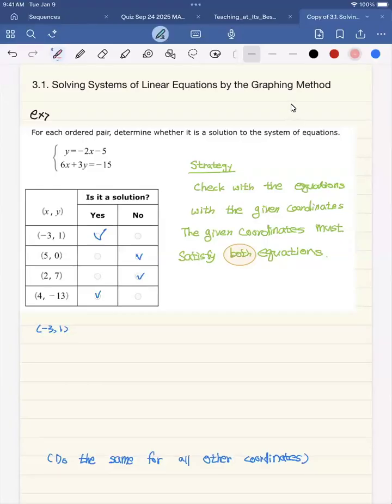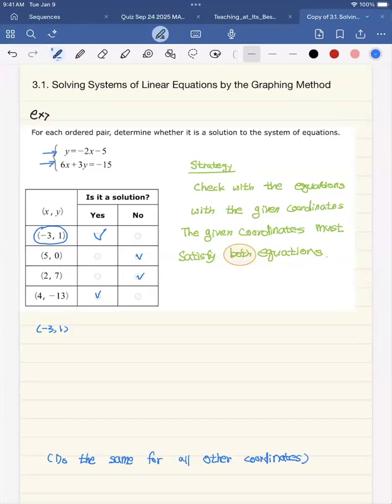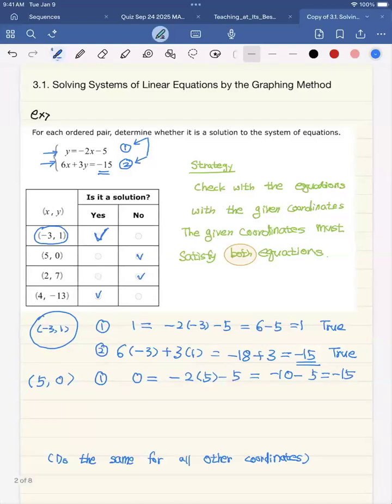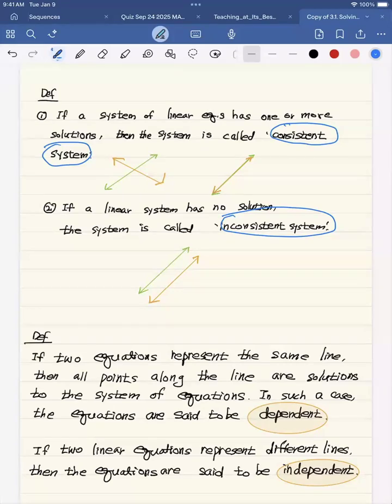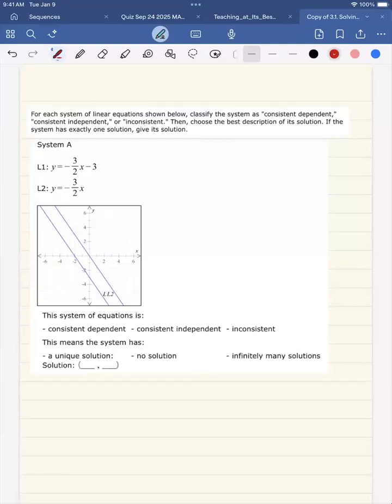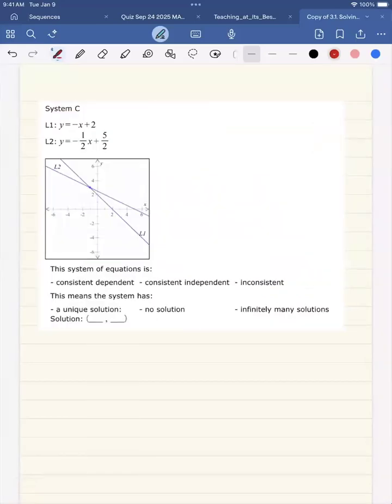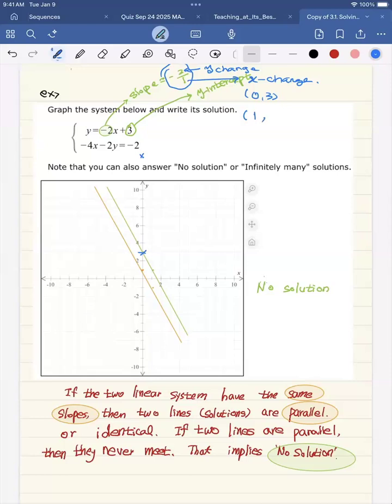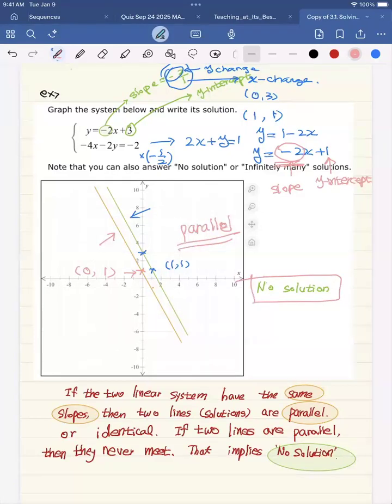3.1. Solving Systems of Linear Equations by the Graphing Method